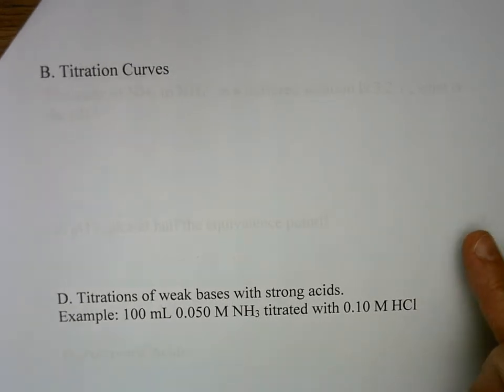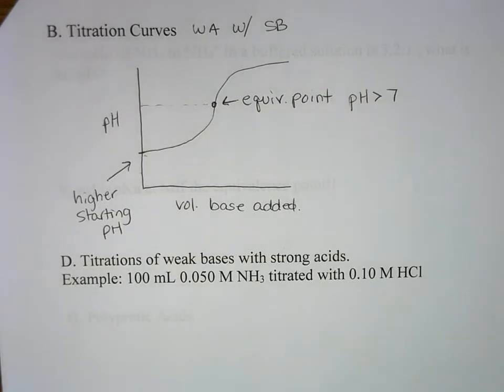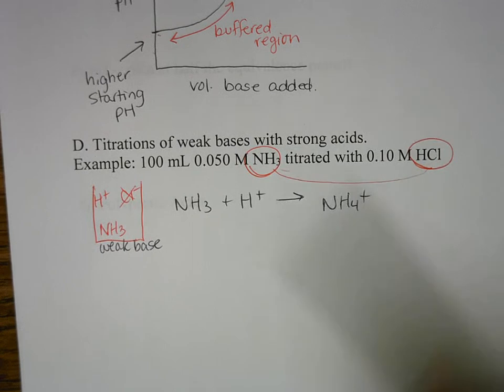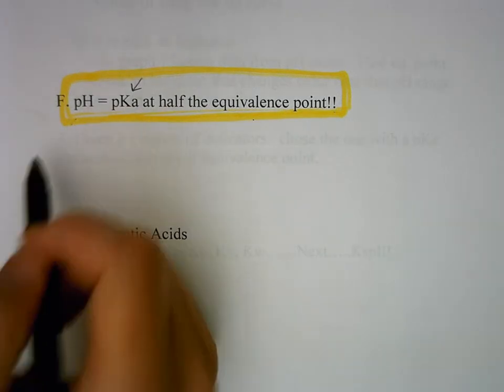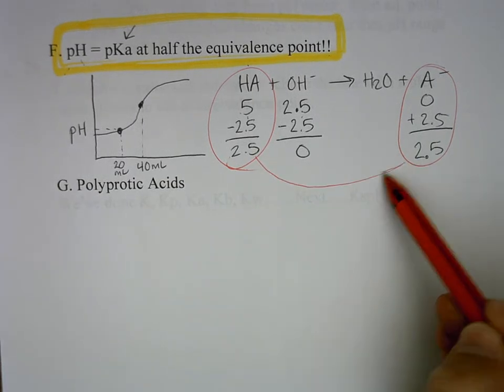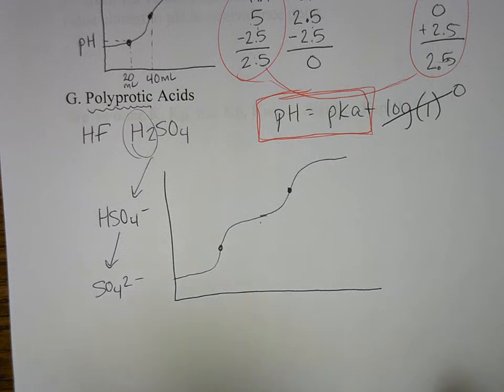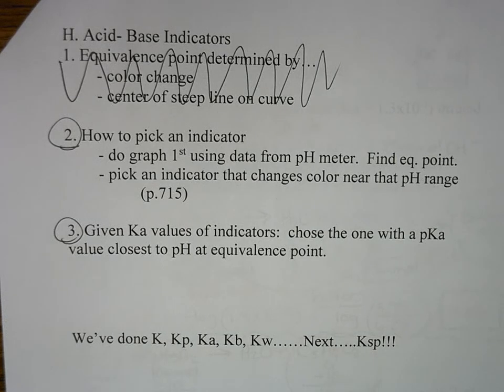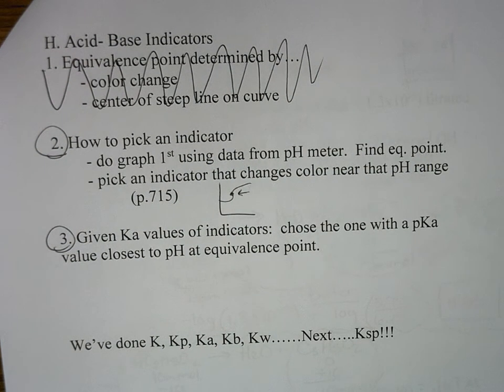15 5 notes part 2